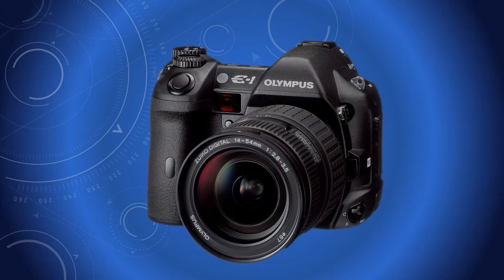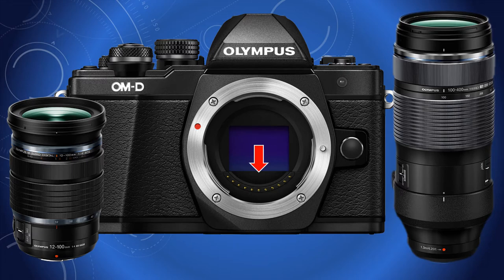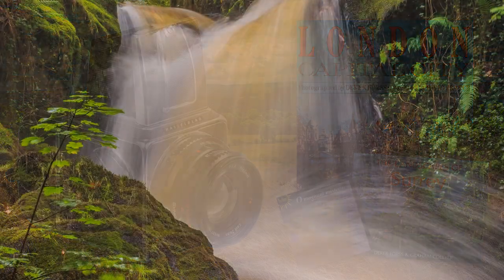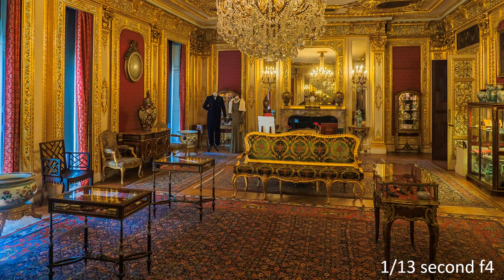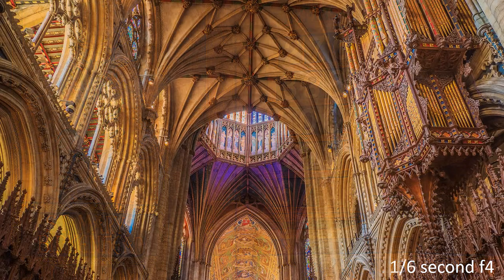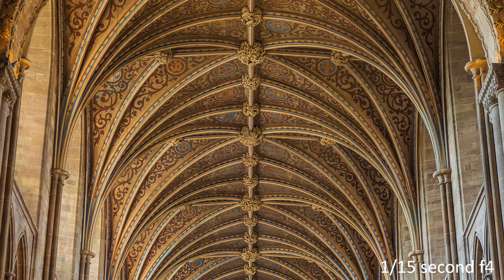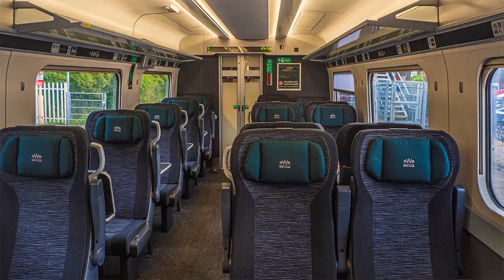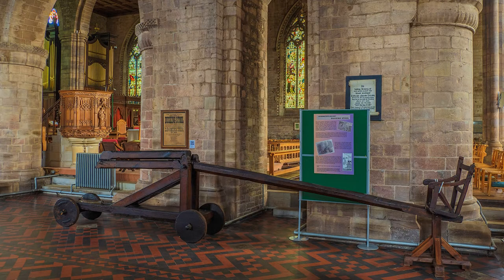Olympus Photo Experience 42 - E M1mkii + 12-100 Pro Lens Image Stabilisation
or the latest E-M1 camera: -

Traditional photographic advice about Olympus Image Stabilisers for photographers who refuse to believe that handheld 1/4 second exposures are possible!